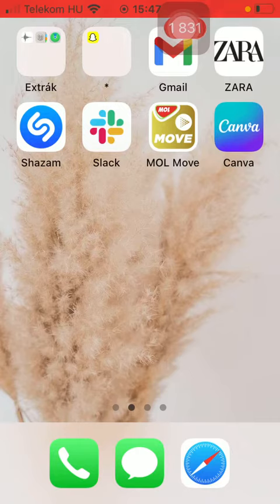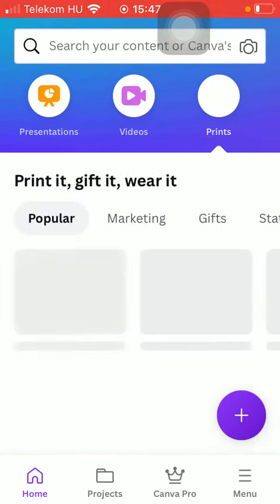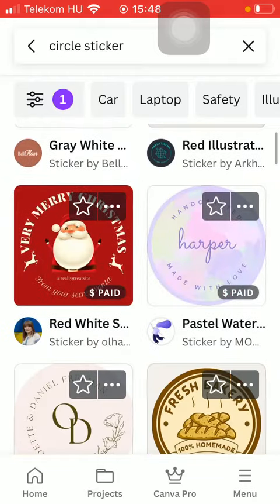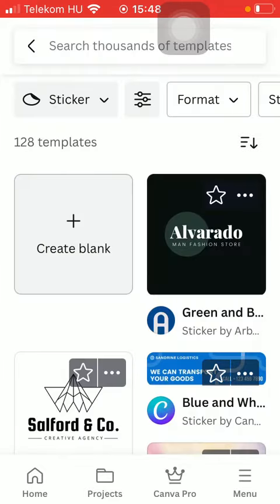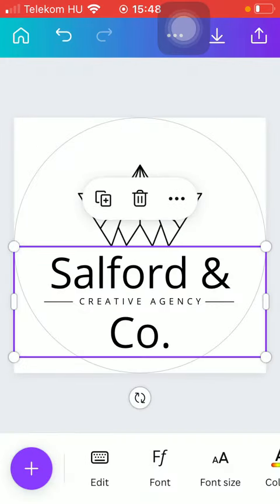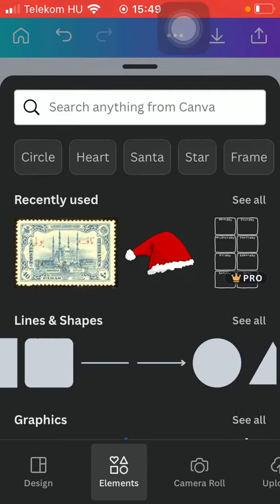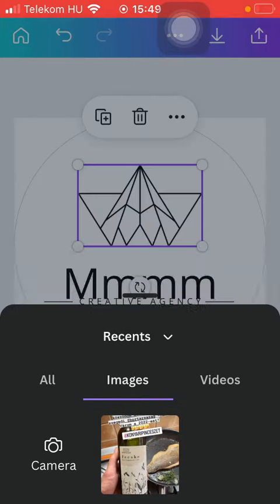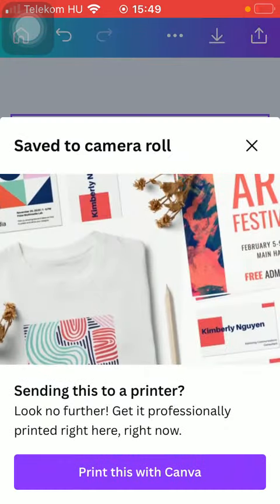How to create circle sticker on Canva?